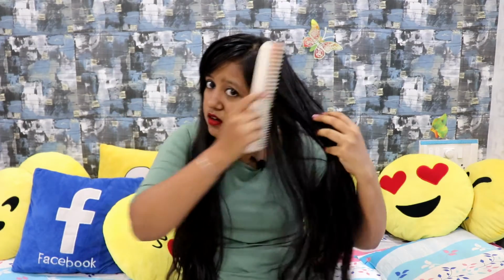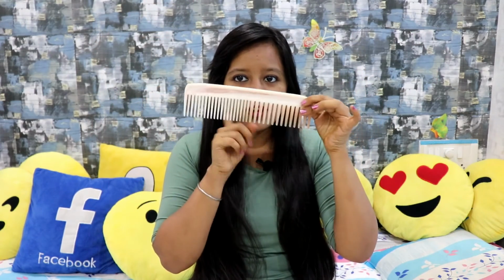What is Hair Serum? Should we use that? | Dhruvi Shah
|Dhruvi Shah|